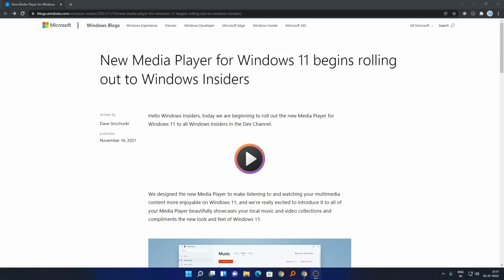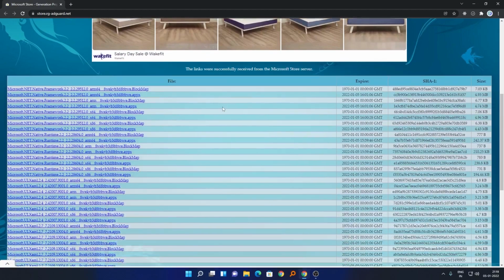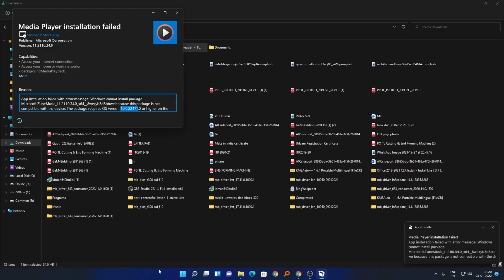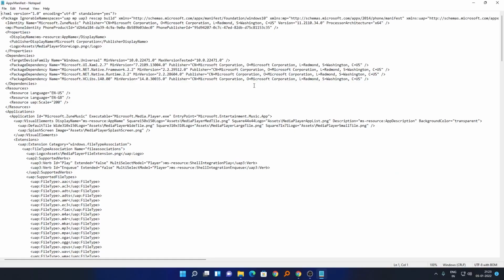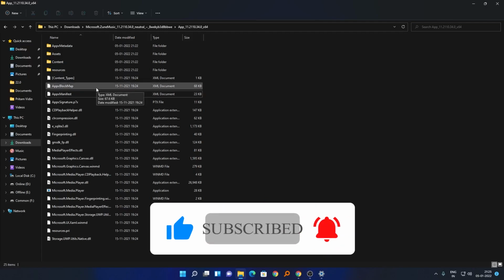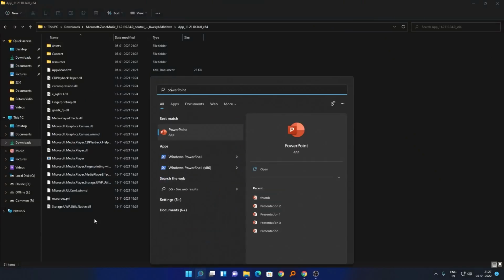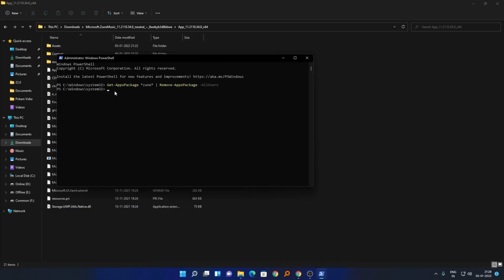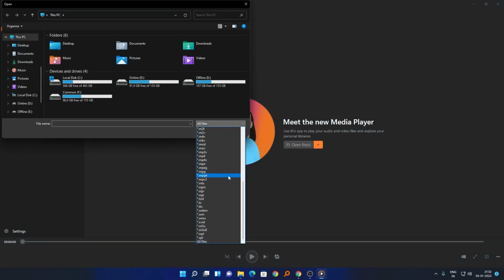Install the New Media Player on Windows 11 [Latest Version]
In this video we will see how to download and  install the latest version of Windows media player to windows 11.

commands you need

search text-  Microsoft.ZuneMusic_8wekyb3d8bbwe
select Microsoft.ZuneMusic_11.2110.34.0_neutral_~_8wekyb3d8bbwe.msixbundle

delete following files
AppxBlockMap.xml
AppxSignature.p7x
[Content_Types].xml
AppxMetadata folder

POWERSHELL COMMANDS
remove old groove music
Get-AppxPackage *zune* | Remove-AppxPackage -AllUsers

Install latest New Media Player on Windows 11
Add-AppxPackage -Register filepath